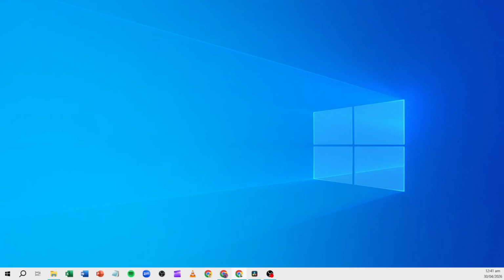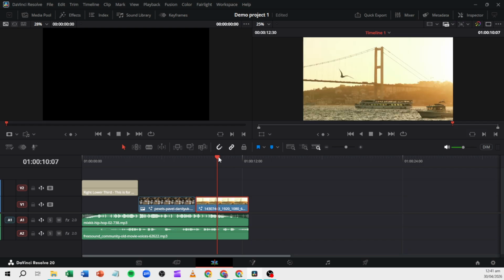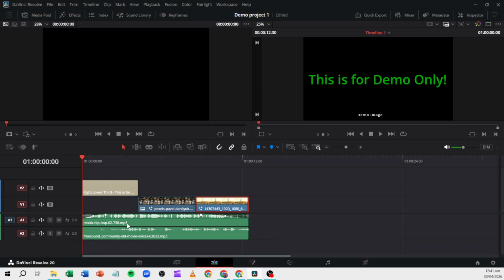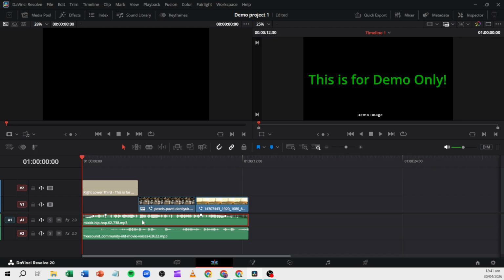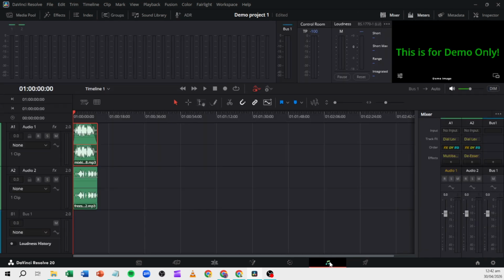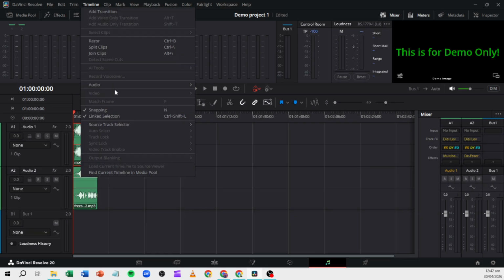How to Enable or Disable Audio Scrubbing in DaVinci Resolve [2026 Guide]